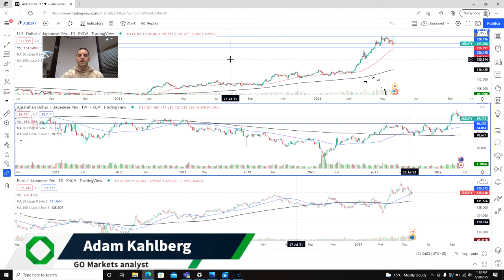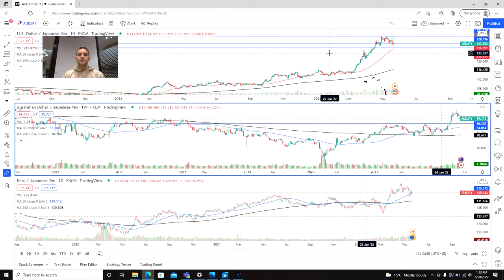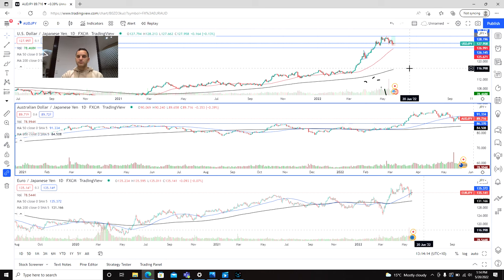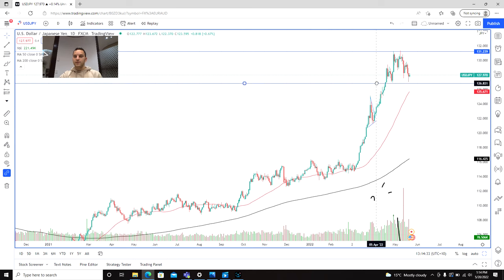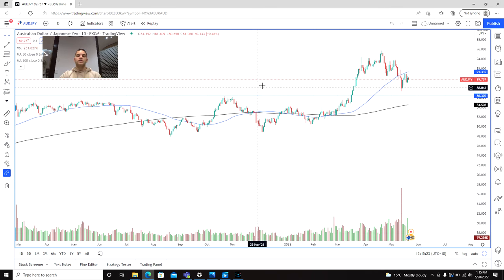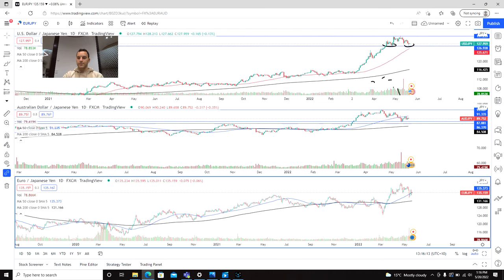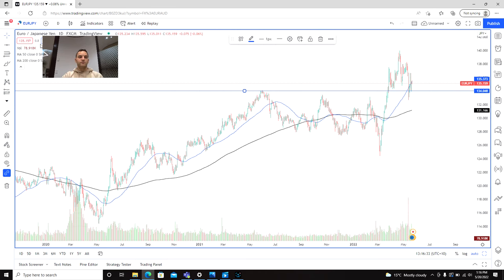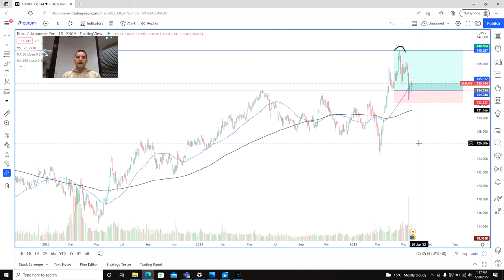With a recent rally in JPY is it time buy the dip or sell the rip?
With global major currencies pulling back from their highs against the $JPY is now a good time to enter? $JPY, $USDJPY, $AUDJPY, $EURJPY,